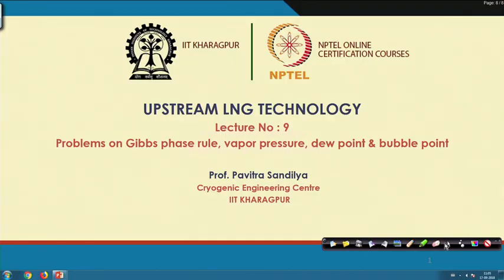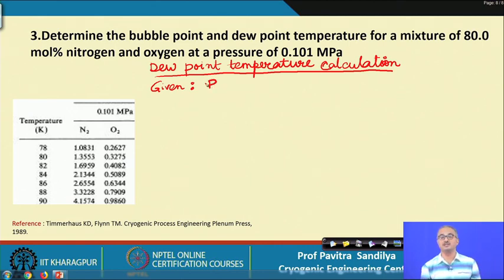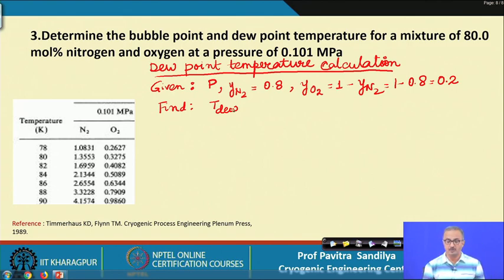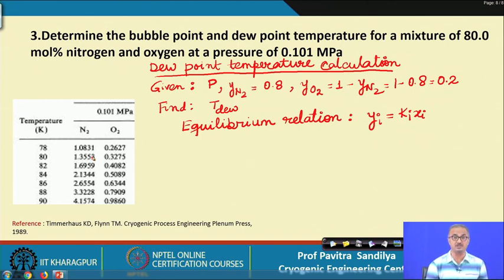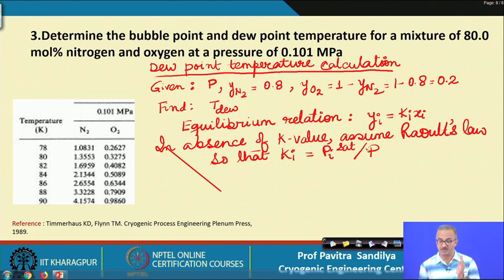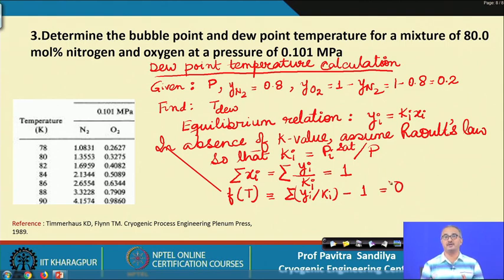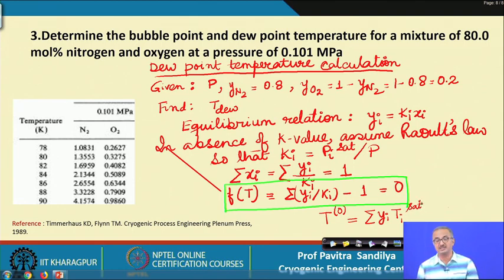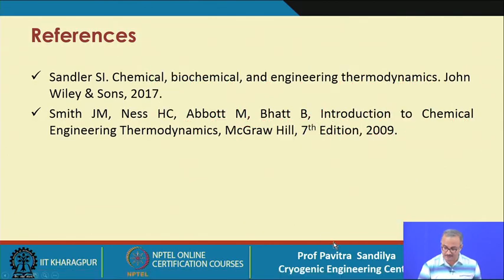Lecture 09 : Corrigendum